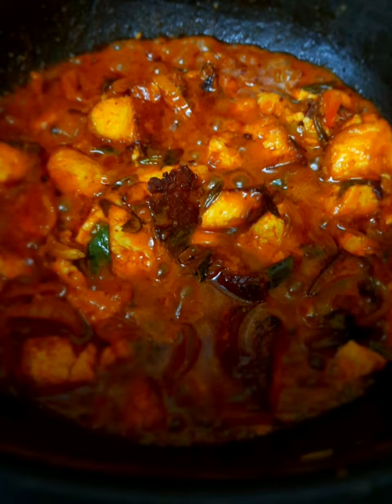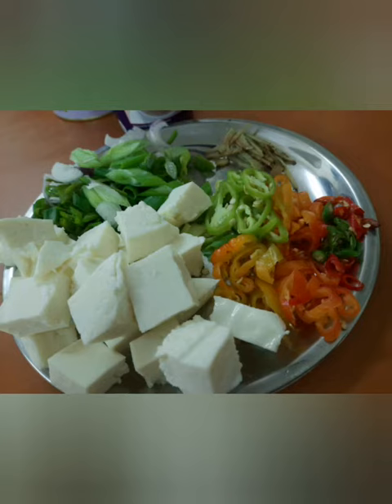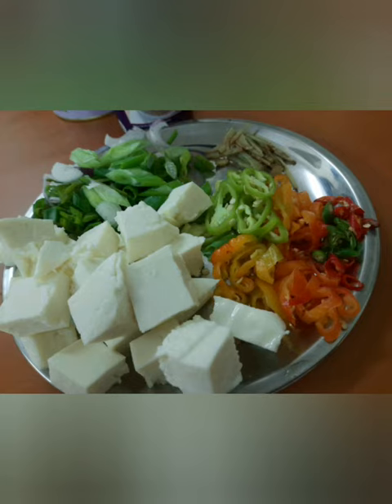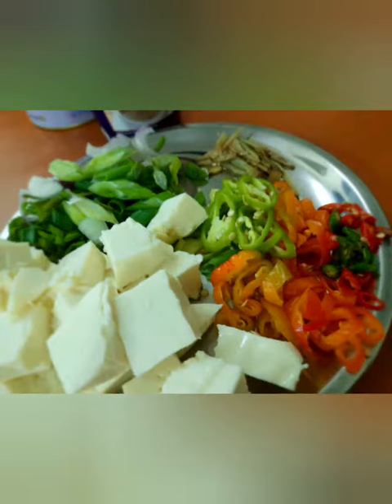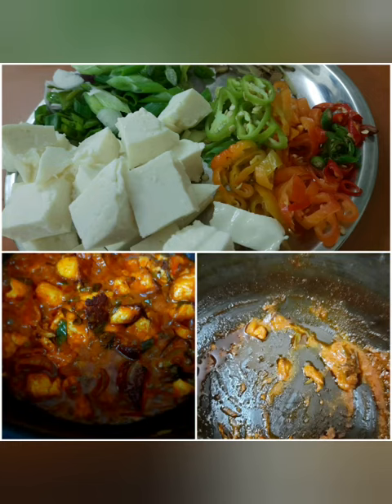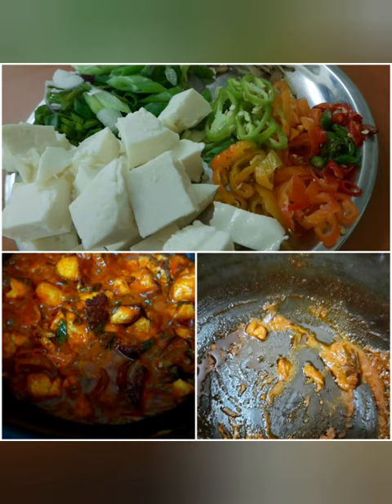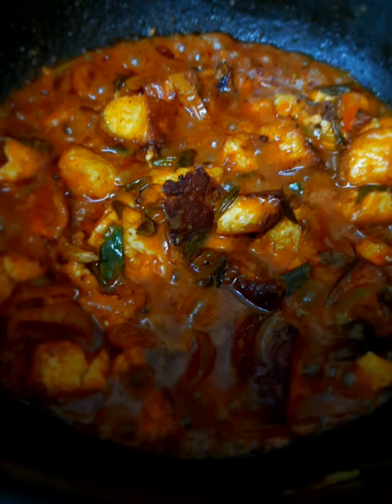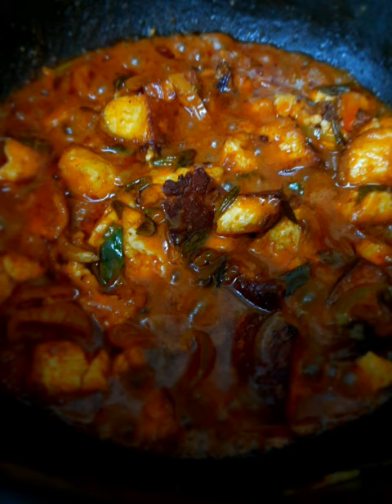6 May 2020